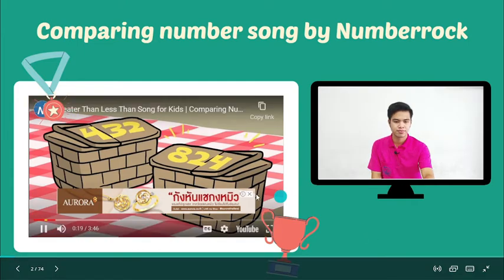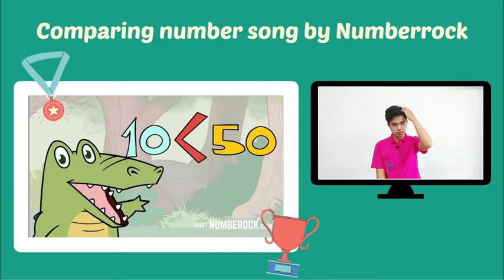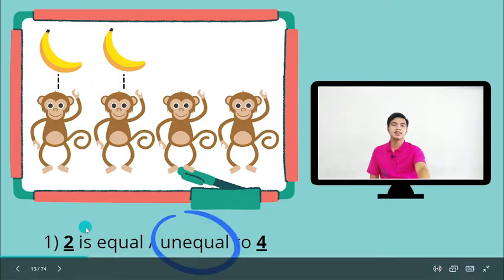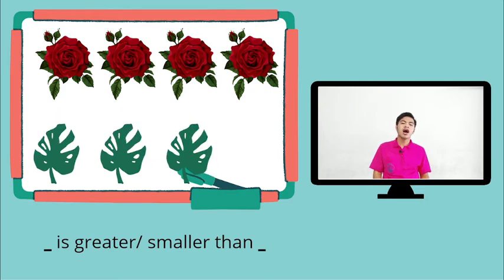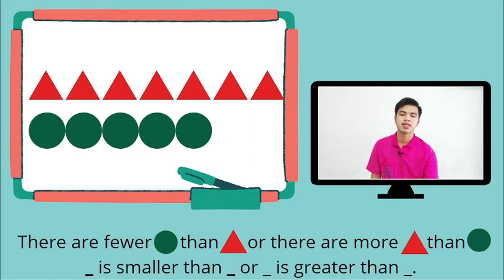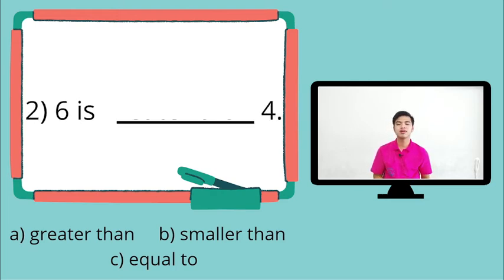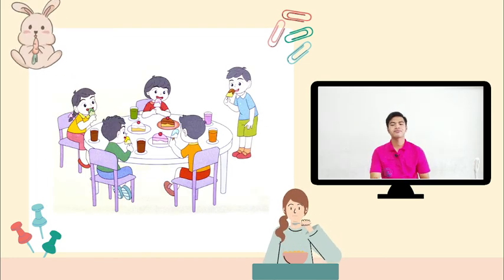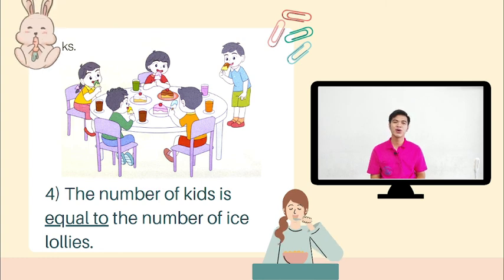HOW TO COMPARE NUMBERS? | COMPARING NUMBERS FROM 0 TO 10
comparing numbers from 0 to 10
How to learn and understand comparison of numbers?

Rules for Comparison of Numbers:

Rule I: We know that a number with more digits is always greater than the number with less number of digits.

Rule II: When the two numbers have the same number of digits, we start comparing the digits from left most place until we come across unequal digits.